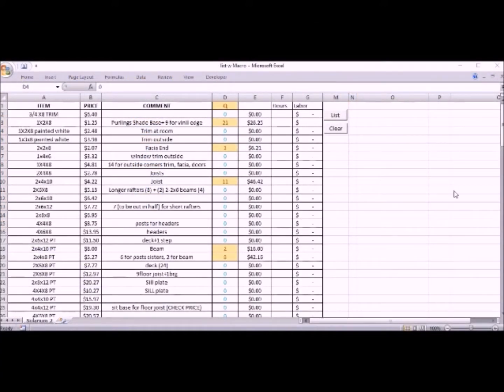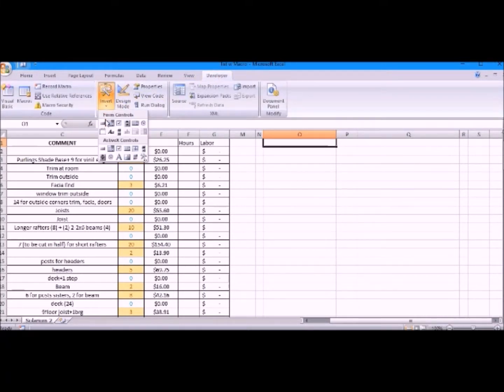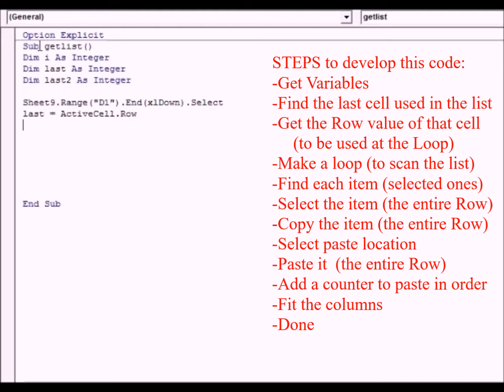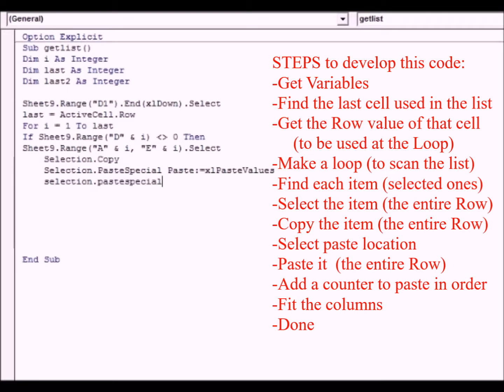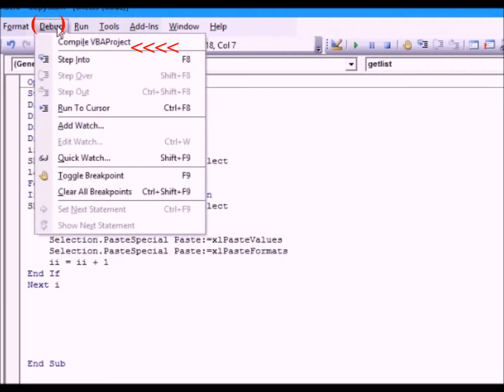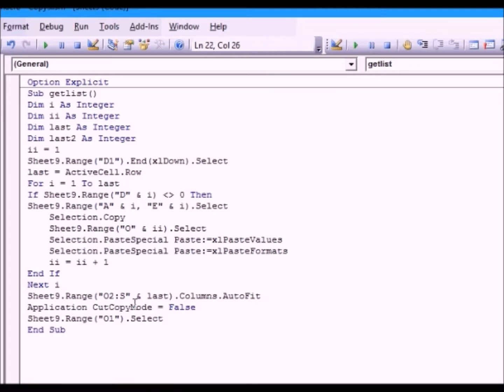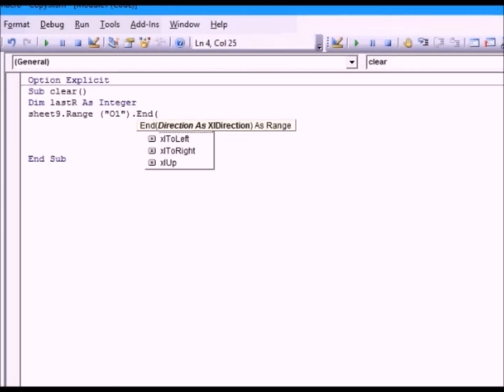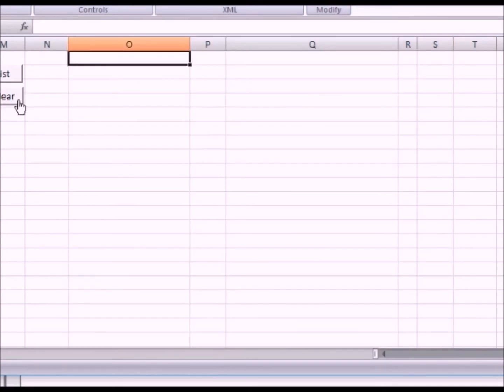Code to Summarize a List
A Code with less than 25 code lines (per button).

STEPS to develop this code:
-Get Variables
-Find the last cell used in the list
-Get the Row value of that cell
     (to be used at the Loop)
-Make a loop (to scan the list)
-Find each item (selected ones)
-Select the item (the entire Row)
-Copy the item (the entire Row)
-Select paste location
-Paste it  (the entire Row)
-Add a counter to paste in order
-Fit the columns
-Done

STEPS to develop Clear Button:
 -Get Variables
-Select the entire Range (the list)
-Clear it
-Done

To assign a Macro (already written) to a Button, Right Click the Button, select 'Assign Macro' and choose the Macro from the list
(I did not show this for the 'List' Button; I did for the 'Clear' Button).

Sorry for audio quality.